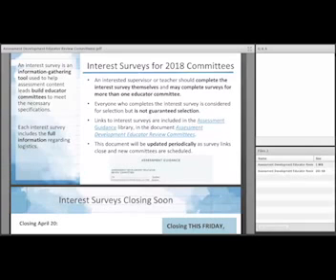Assessment Development and the Roles of Committees Webinar April 2018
This webinar describes the assessment development process and the different educator review committees convened during this process. Teachers and supervisors learn how to get involved in these committees.